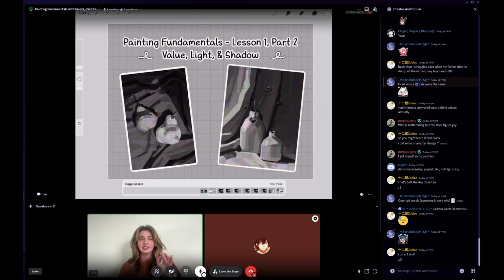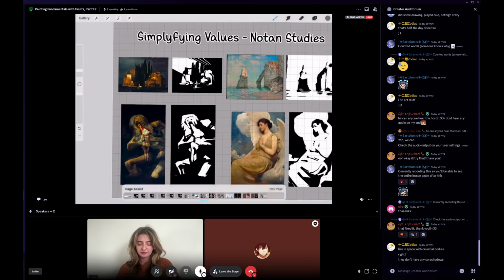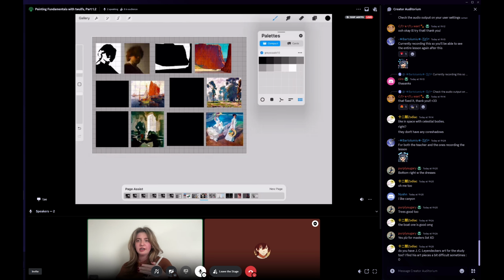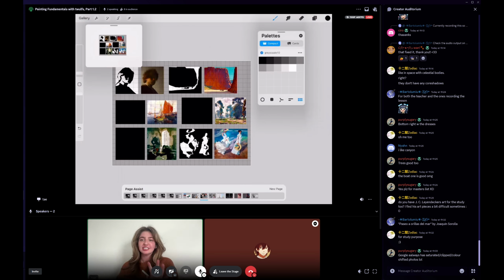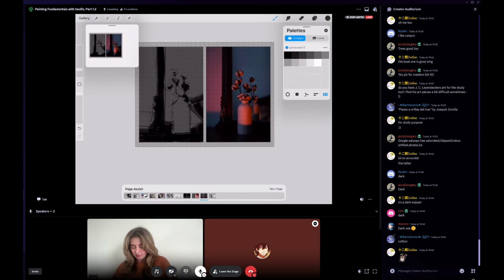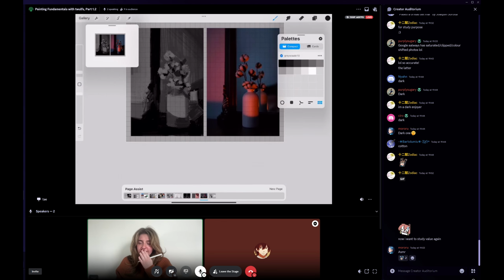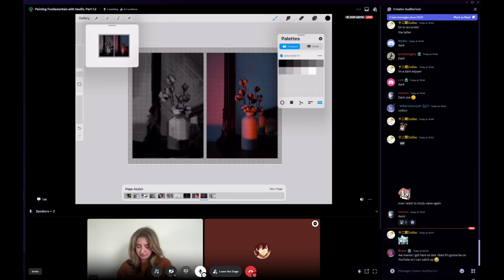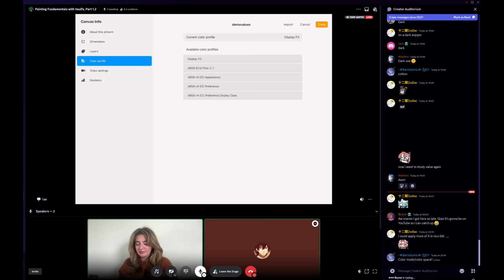Painting Fundamentals with twulfs-sensei - Lesson 2 - NamiComi Discord Workshop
This is Lesson 2 of Painting Fundamentals with Taea Williams, known online as twulfs. She aims to help creators grow their skills and learn the foundational building blocks of any drawing or painting by mastering the fundamentals through exploring Form, Value, Lighting, Color, Composition, and more!

In lesson 2, we explore Value, Light & Shadow.

About NamiComi
📚 Self-publish comics, manga, and novels.✨Join NamiComi for easy publishing, real-time analytics, engagement tools, and monetization!